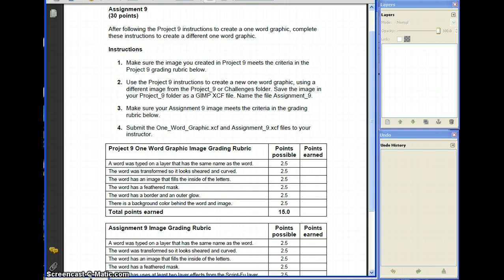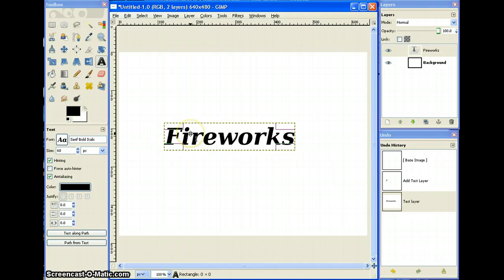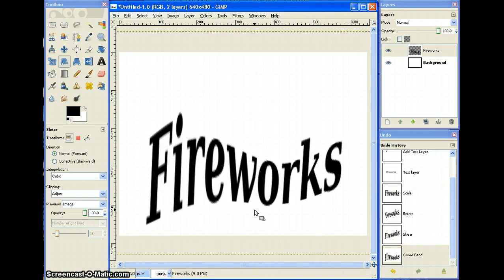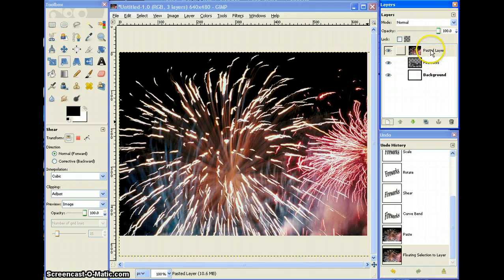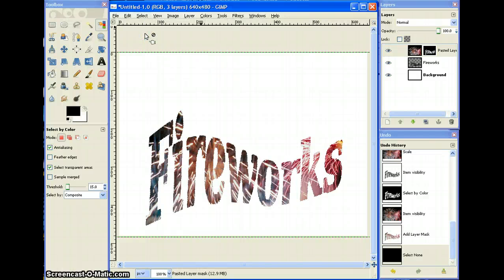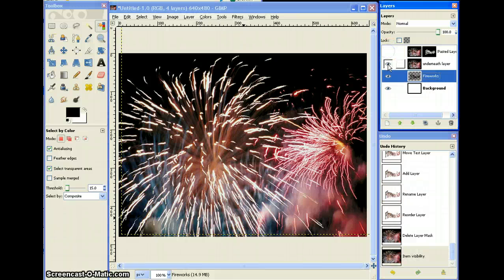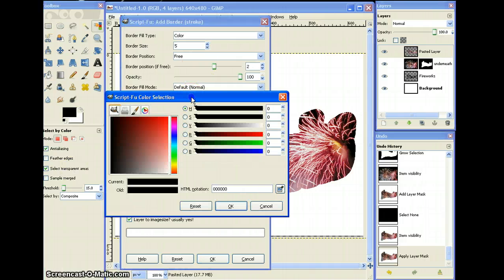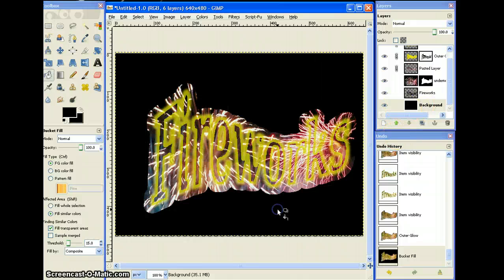Project #9 for Digitial Image Design Course at Insight Schools of Kansas